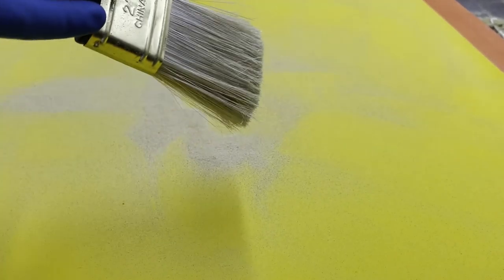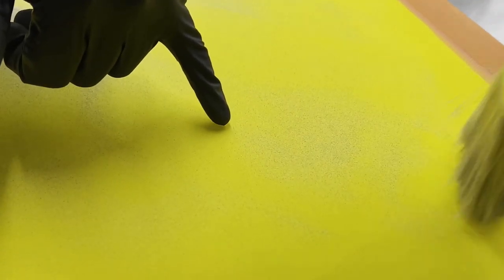Dry Sift Hash Electrostatic Separator - Electrostatic Separation of Trichomes Remake #3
Here we describe an old technique to remediate water-extracted hash or dry sieve hash using tribolectrostatic separation. Using the differences in electrical properties of particles it is possible to separate stalks and contaminants from trichome heads.

SC Filtration has researched this process extensively and we are preparing to launch an automated Electrostatic Separator at MJBIZCON. For the smaller labs where it is not cost-effective to use a machine for this process, we offer this video as a courtesy.

Full credits for this video go to @tanhat710 who was generous enough to invite us to his workspace and share his knowledge.

For more information including consulting to train your staff on this process, please reach out on our website and check out our innovative approach to Solventless Extraction.

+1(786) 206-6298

for more info.